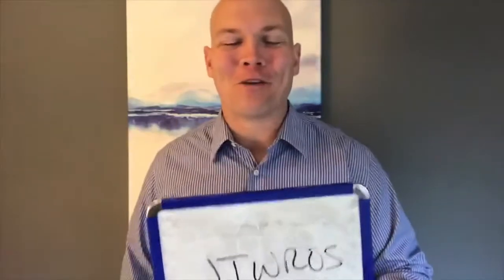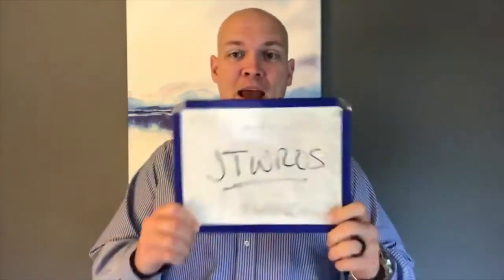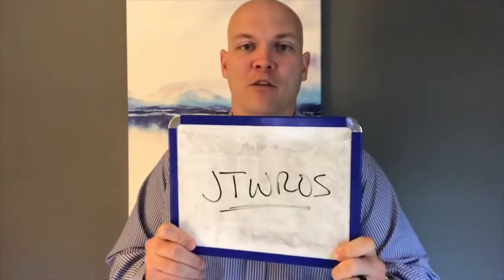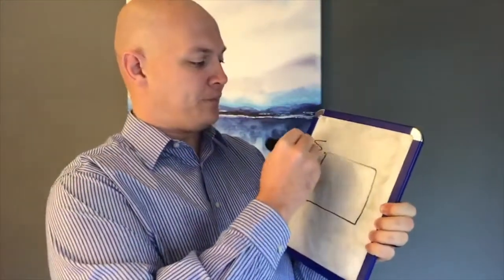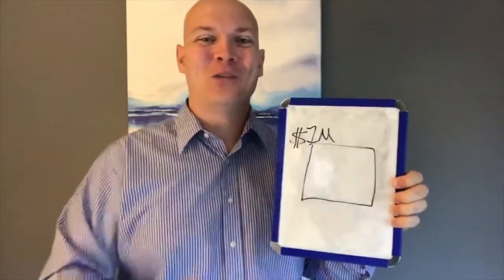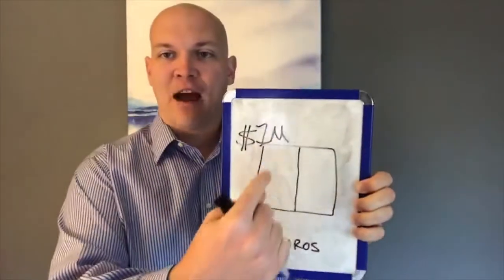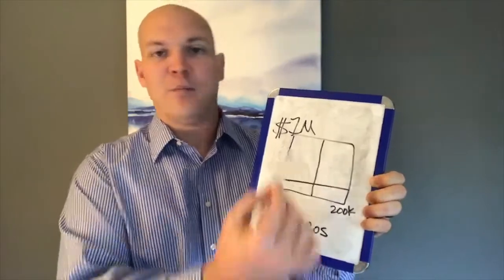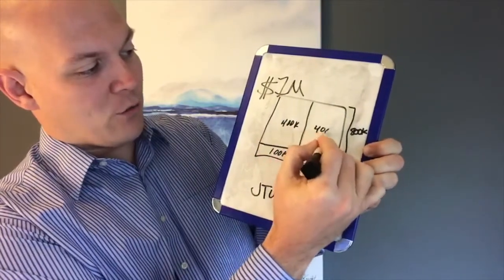One of the Biggest "Freebies" in the Tax Code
In this video, we talk about a mistake see almost 100% of the time.

For married couples living in community property states, this video is a must-see.

It's one of the simplest "freebies" in the tax code...

Always remember, "You Don't Need More Money; You Need a Better Plan"

📚 The New 60/40: How the Next Generation of Retirees Can Achieve Radical Financial Freedom through Better Safe Investing

Safeguard Wealth Management is a Registered Investment Advisor in the State of WI.